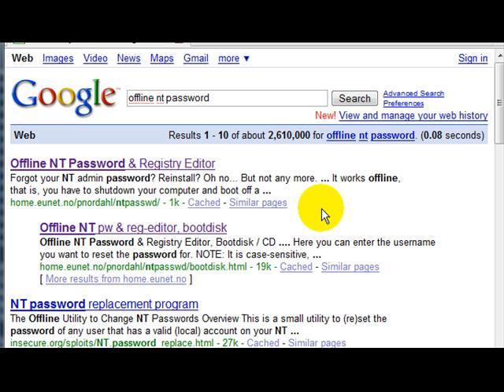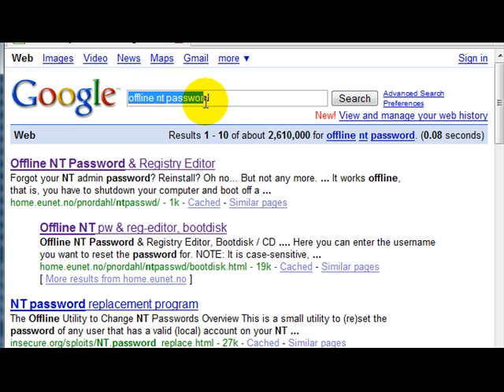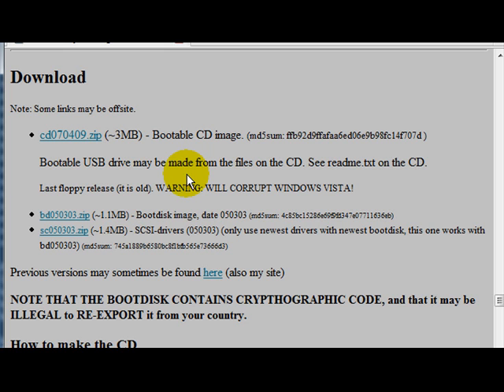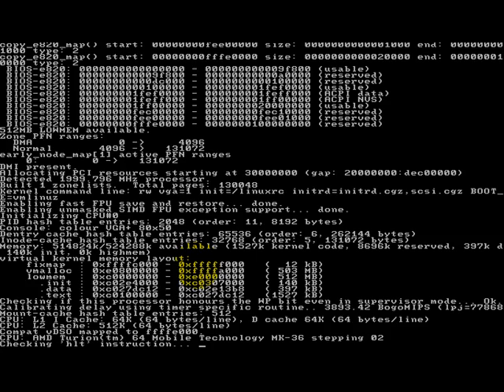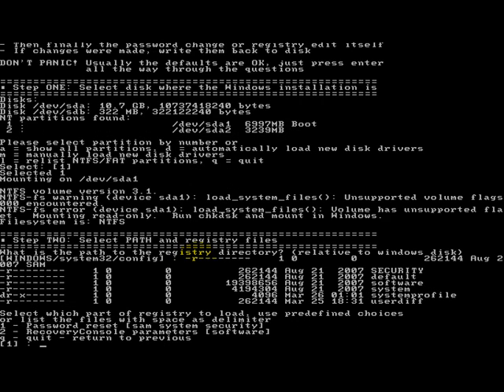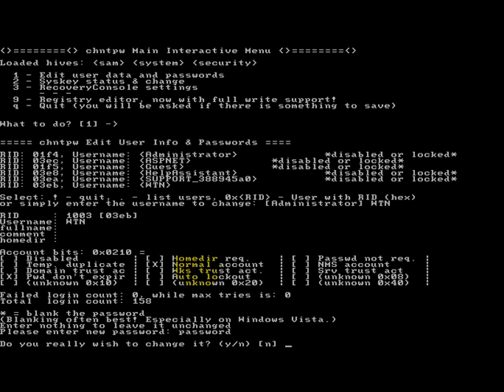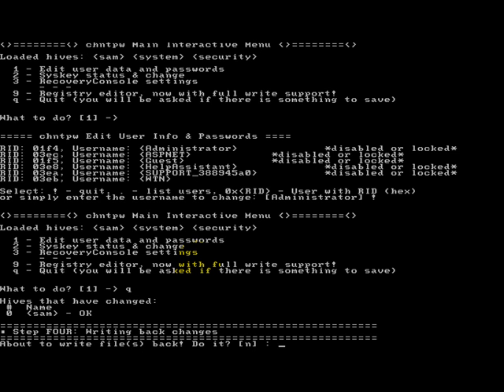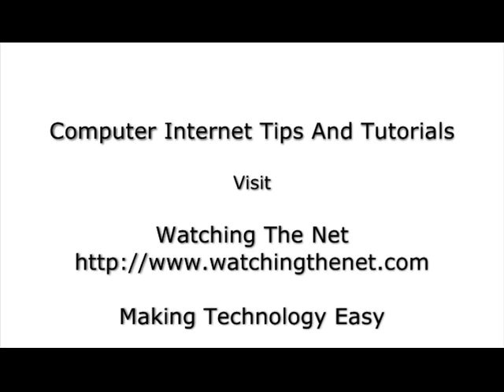Reset Windows Password When You Have Forgotten It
Forgot your Windows password? Don't have a password reset disk?. Find out how to reset your password in less than 5 mins.